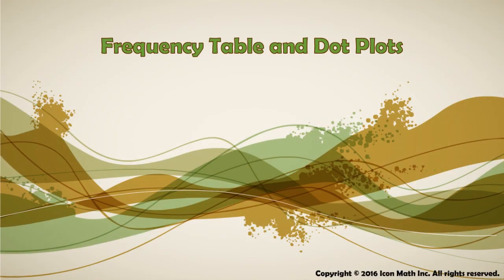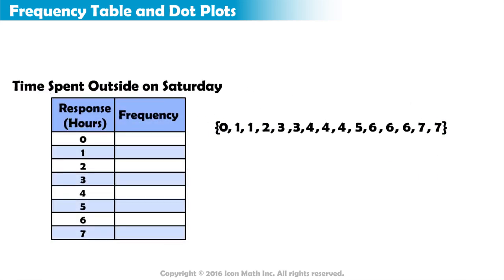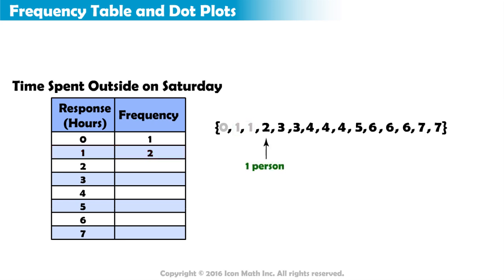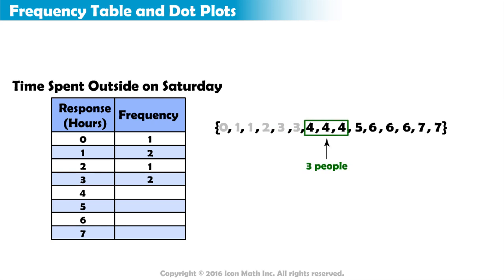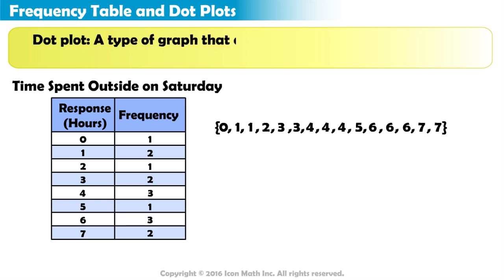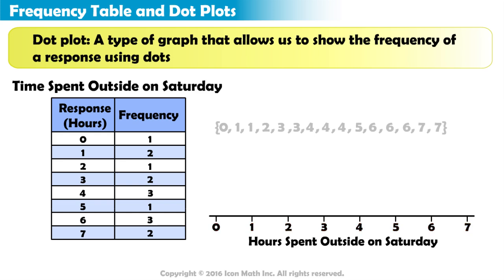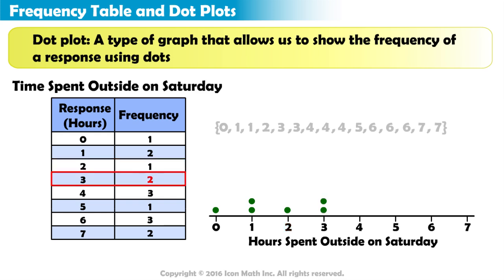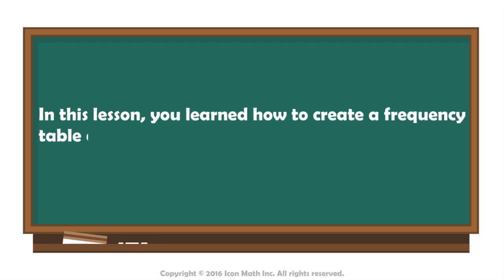Frequency Table and Dot Plots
Create a frequency table and a dot plot to display data.